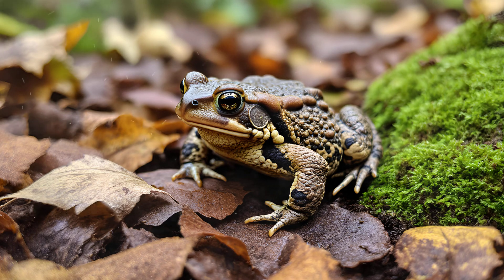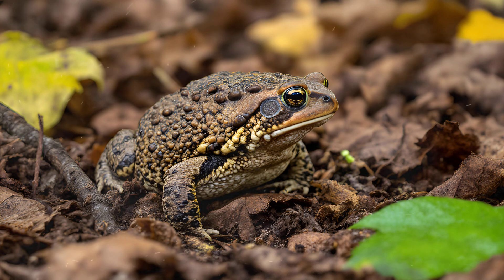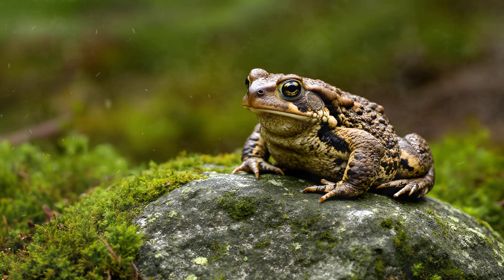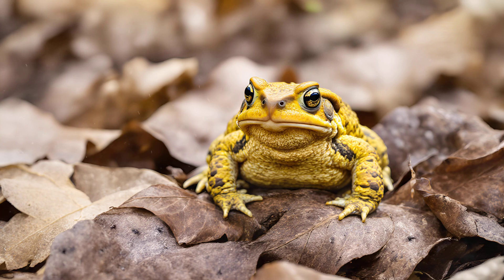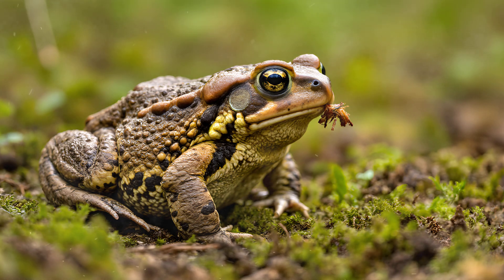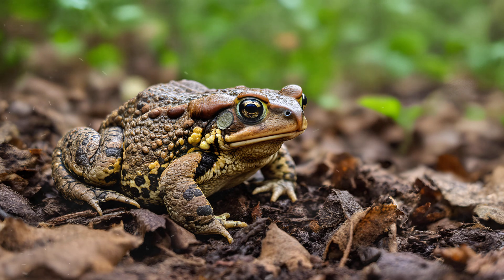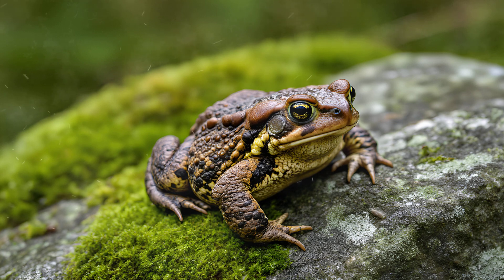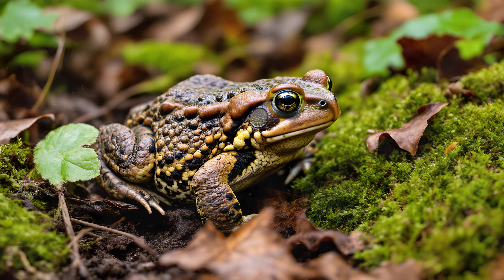Toad Camouflage: Masters of Disguise!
Welcome to a fascinating exploration of the Common Toad’s incredible camouflage abilities! This video delves into how these unassuming amphibians have evolved to become masters of disguise, blending seamlessly with their forest, woodland, and marsh habitats. (0:00-0:30)

We begin by introducing the Common Toad (Bufo bufo), a creature often overlooked but possessing extraordinary adaptations for survival.  (0:30-1:00). The first key point we examine is how their camouflage isn’t inherent, but rather develops over time as they accumulate debris on their skin – essentially 'painting' themselves to match their surroundings. (1:00-2:00) Next, we discuss the role of their warty skin in aiding this disguise, explaining how these bumps act like tiny magnets for dirt and moss. (2:00-3:00). We then highlight the remarkable color variation observed across different toad populations, demonstrating how they adapt to varying habitats - from dark brown in damp areas to almost yellow amongst dry leaves. (3:00-4:00)

The video continues by explaining that toads actively seek out materials to enhance their camouflage, rubbing against vegetation and muddy banks. (4:00-5:00). This isn’t just about avoiding predators; it's also a vital hunting strategy allowing them to ambush prey.  (5:00-6:00) We explore how juvenile toads are particularly reliant on camouflage for survival, as they face increased predation risks from hedgehogs and birds (6:00-7:00). Scientific research has demonstrated that better camouflage directly correlates with higher hunting success and reduced predator encounters. (7:00-8:00)  We also discuss the role of skin secretions in contributing to their camouflage, sometimes containing pigments or compounds that further aid blending. (8:00-9:00). Finally, we conclude by emphasizing the Common Toad’s extraordinary adaptation and its importance for survival. (9:00-10:00)

Interesting Facts: Did you know a toad's camouflage can change within hours to match a new substrate?  Common Toads are also crucial indicators of environmental health – their presence signifies a thriving ecosystem. Their skin is incredibly porous, allowing them to absorb water and oxygen directly from the environment when needed. The texture of their skin helps trap moisture, essential for survival in drier conditions. They can live up to 10 years in the wild.

We hope you enjoyed this deep dive into the fascinating world of Common Toad camouflage! What other animal adaptations would you like us to explore?